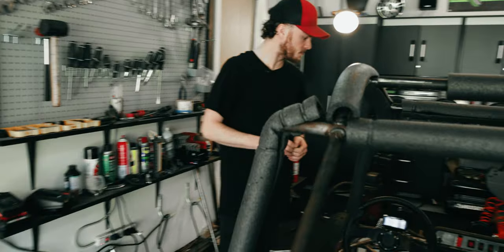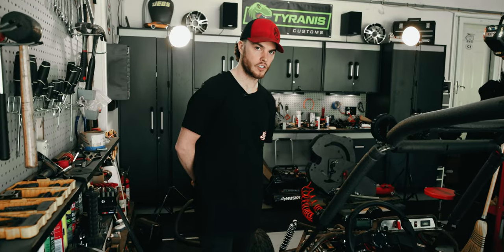420cc Predator Go Kart Hydraulic Brake Install 2.0 | TYRANIS EP40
Big Bob's kart has been in desperate need of a brake system overhaul. So we decided to completely scrap the old(new when I first built it) mechanical brake in favor of the same system I designed for the Red Kart using Yamaha Grizzly 660 master cylinder and caliper.